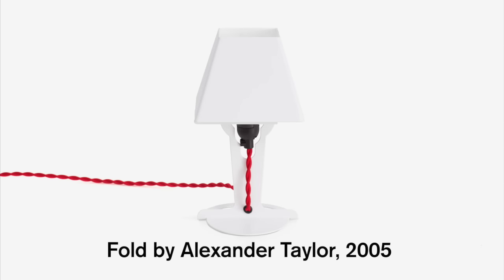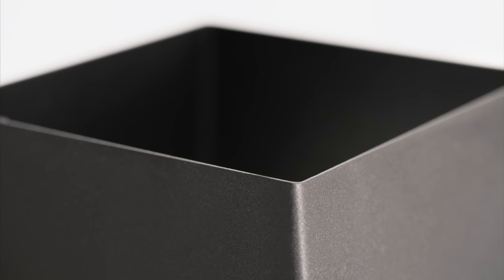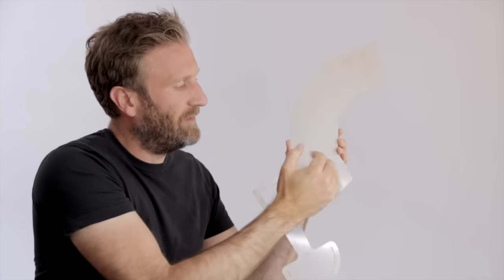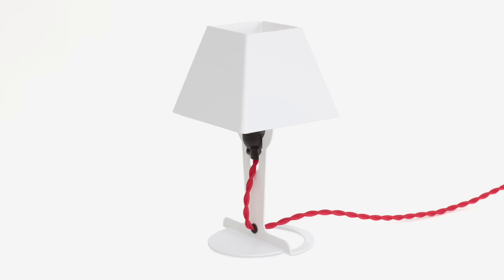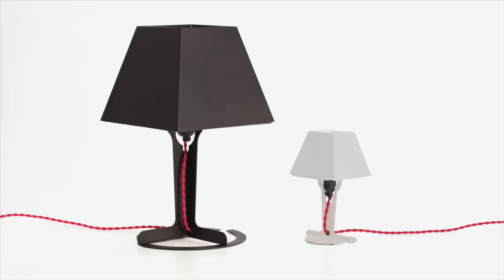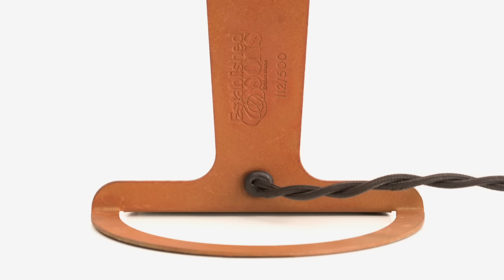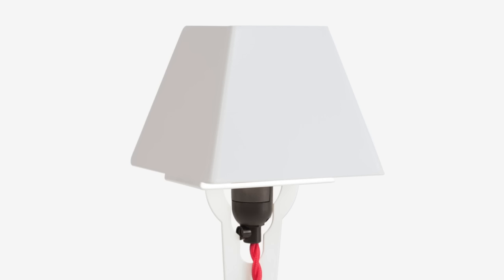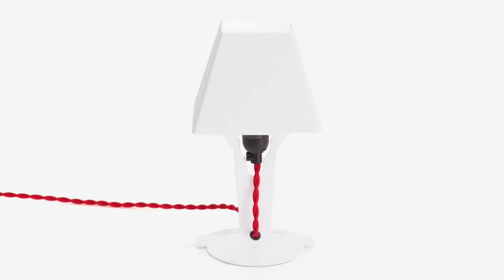Alexander Taylor defined his career with Fold light made from a single sheet of metal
In the next movie from our exclusive video series, British designer Alexander Taylor discusses the impact his folded metal light for Established & Sons had on his career.

Launched in 2005 as part of British brand Established & Son's debut furniture and lighting collection, Fold is a small lamp folded from a single sheet of metal.

"I liked the idea of creating efficiency out of making something and the idea of using a single piece of material, a single process," Taylor explains in the movie, which was filmed at his London studio. "Inherently that also creates that character of the object."

Taylor initially experimented with heating and bending sheets of acrylic to make the lamp, but the resulting structures were too brittle so he switched to using aluminium sheets, which he folded using a metal press.